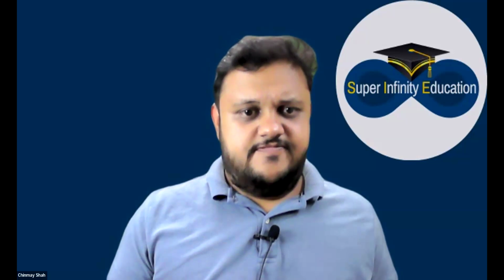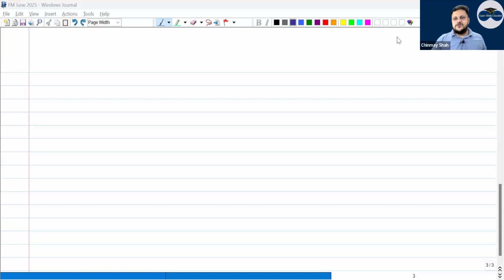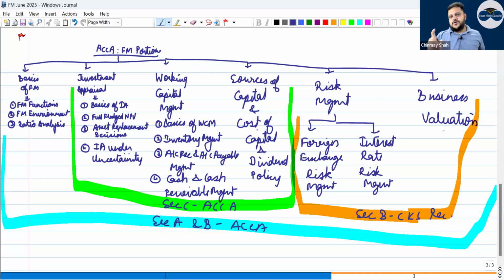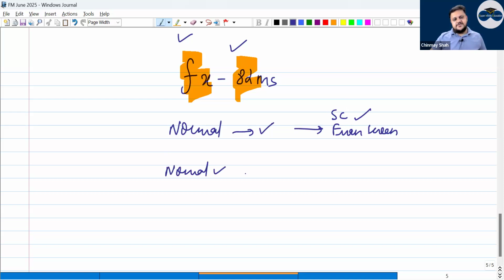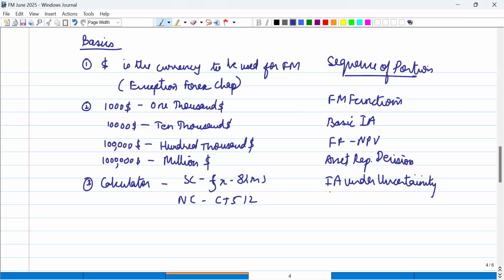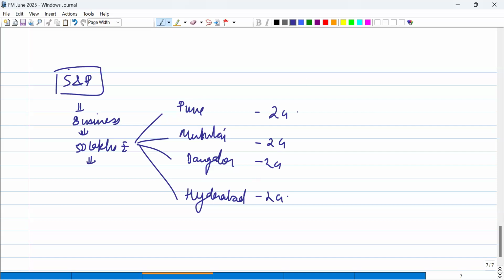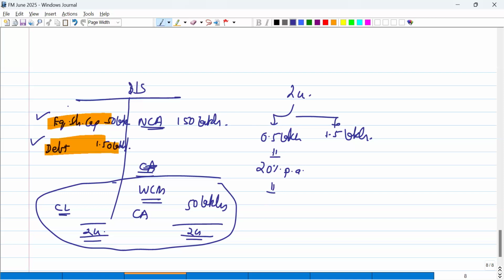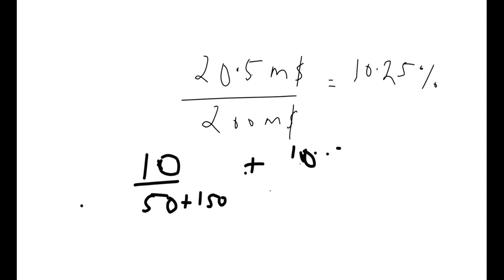ACCA F9 FM FINANCIAL MANAGEMENT LECTURE 1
Check out the Demo lecture of our most experienced faculty Chinmay Shah, for the subject of ACCA FM - Financial Management. The lecture covers the following Topics:
1) Basic Overview of the subject ACCA FM - Financial Management
2) Paper pattern and Topics covered in the FM paper

📌 Perfect for ACCA, finance, and business students preparing for exams or looking to enhance their finance knowledge.

Join Now!